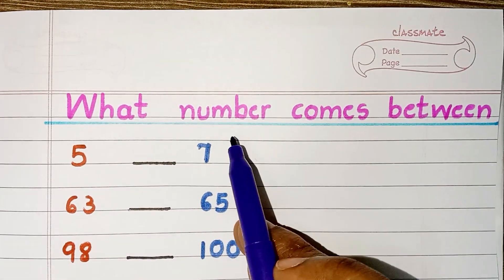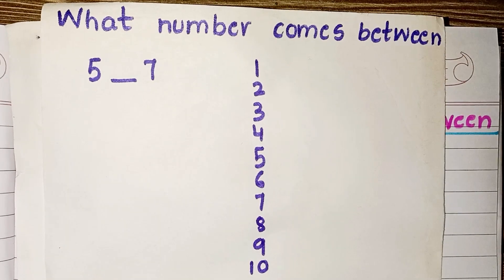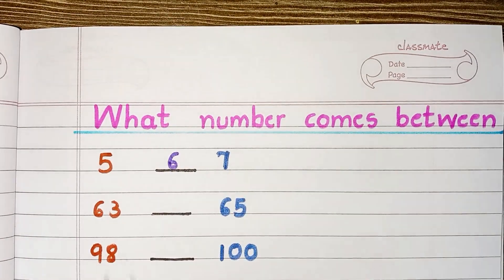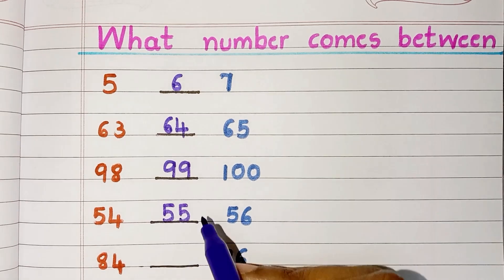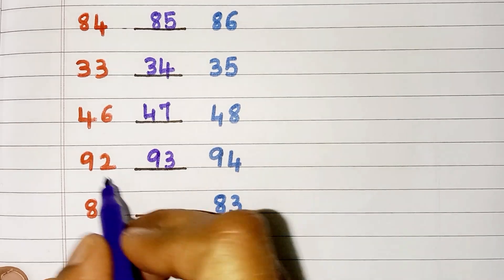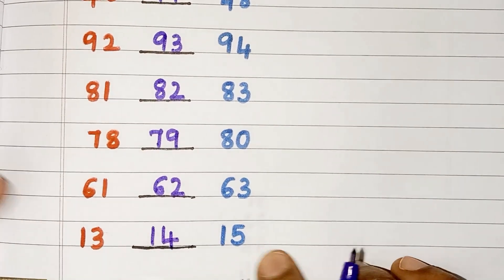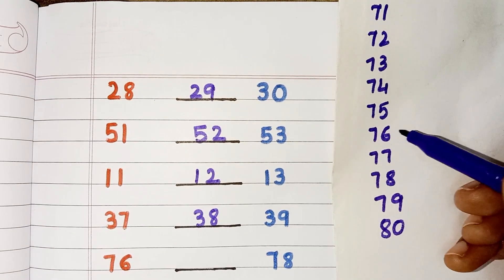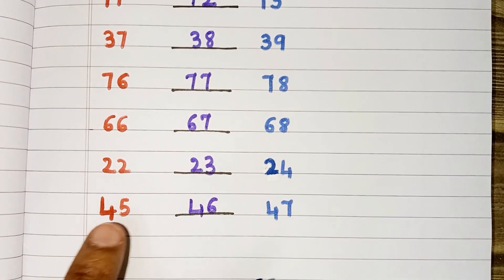What number comes between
Write the numbers between